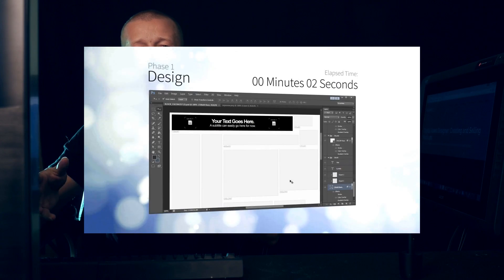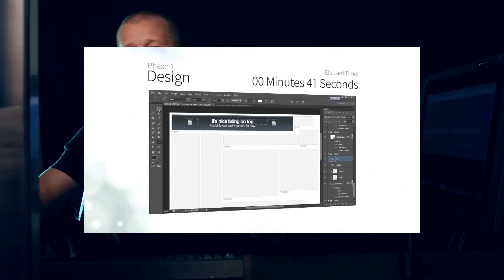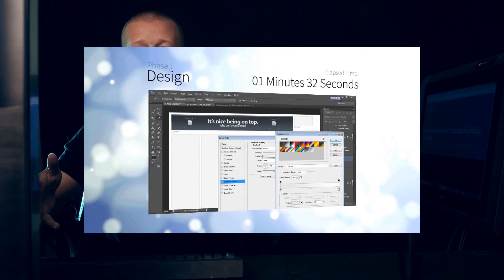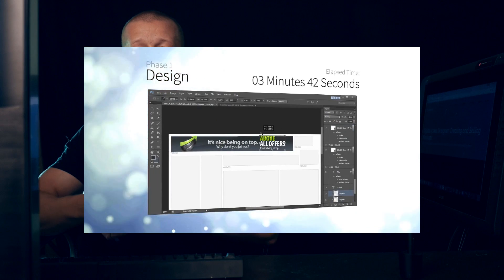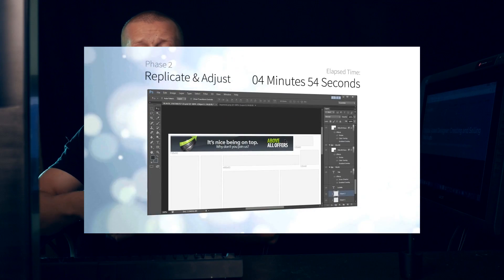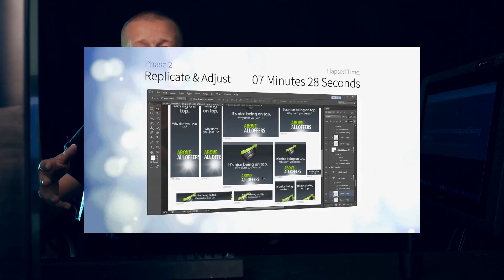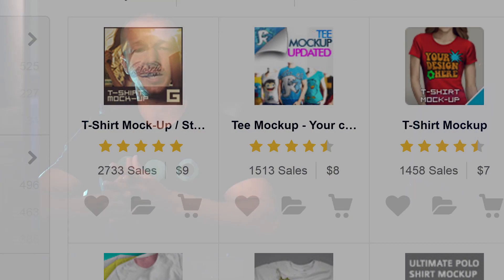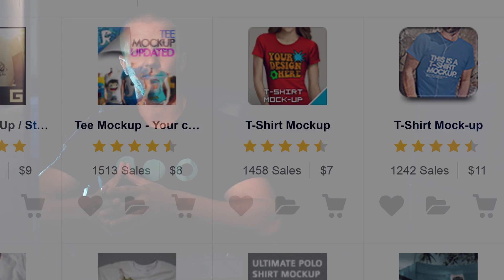Introducing the Digital Asset Designer Series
In 24 hours the first course of this series will be made available.

What does it mean to be a digital asset designer? Simple. You create assets that others use. These assets could be mockup templates, icons, themes for CMS's like wordpress, photoshop actions, and more!

I'm going to show you how to create them *and* sell them. Not only do I show you how to sell them, but I show you how you can even benefit by offering them for free.

The first course is releasing tomorrow, and it's titled, "Digital Asset Designer: Creating and Selling Mockups".

I'll see you shortly!